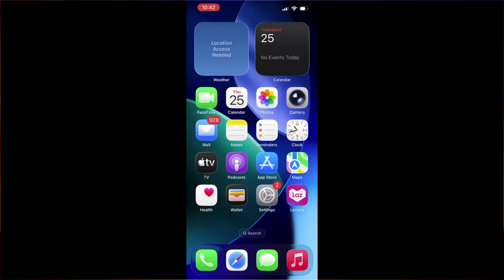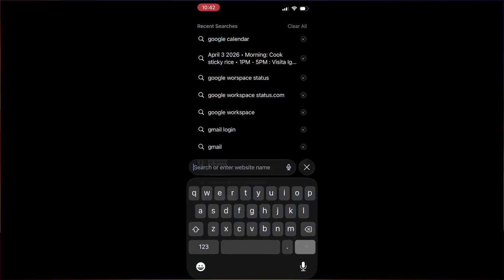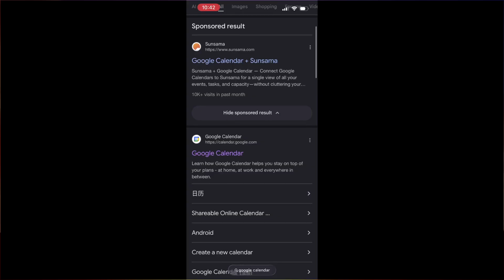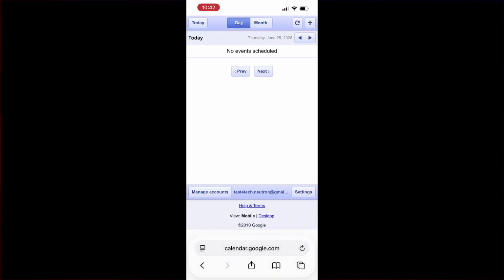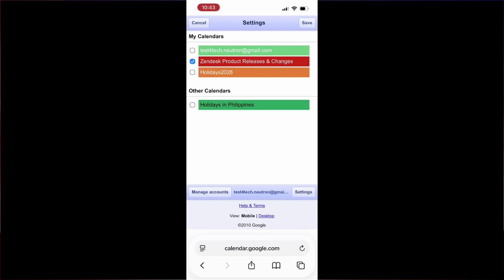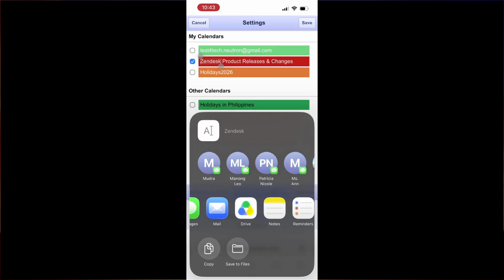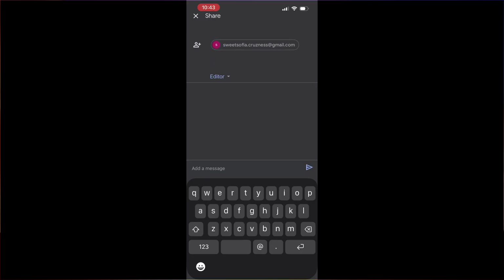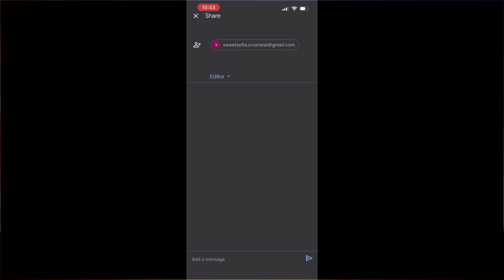How to Share Google Calendar on iPhone [2026 Full Guide]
How to Share Google Calendar on iPhone

Unlock the full potential of your Google Calendar on your iPhone with our step-by-step guide on how to share it effortlessly! Whether you're coordinating schedules for work, family, or events, sharing your Google Calendar can enhance communication and streamline planning. In this video, we’ll walk you through a straightforward method using Safari to access Google Calendar directly. You’ll learn how to navigate the settings, invite specific people or groups, and choose the right permission levels for access. Sharing options are tailored to fit your needs, whether you want others to see only free or busy times or edit event details. By the end of this tutorial, you'll feel confident sharing your calendar in just a few minutes. Say goodbye to scheduling conflicts and hello to better organization! Watch now and transform the way you manage your time.